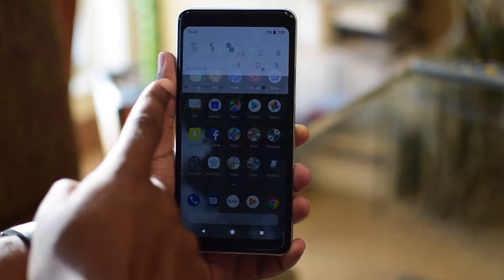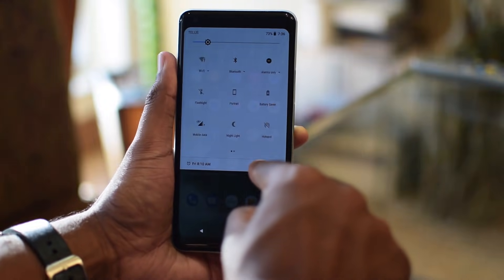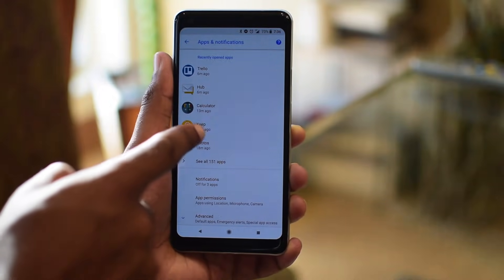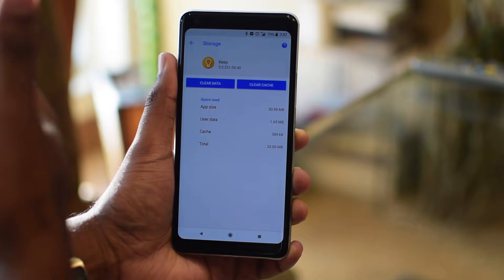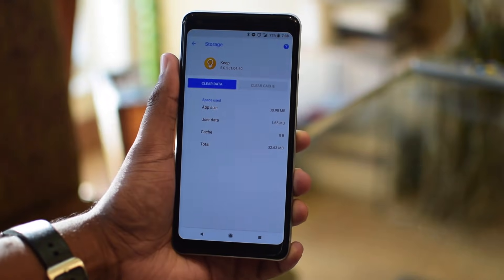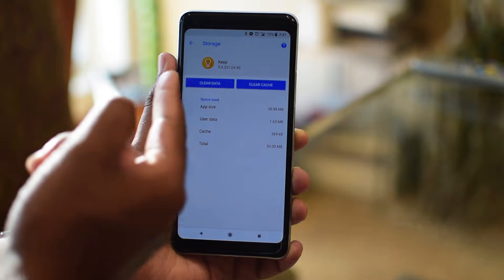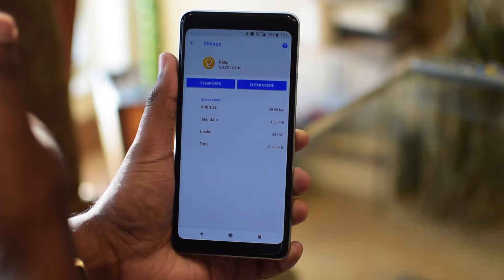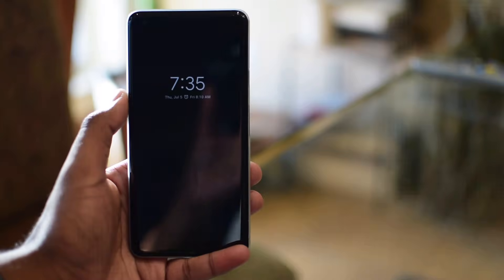Fix Crashing Apps In Android (2 MINUTE TUTORIAL)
[HINDI SUBTITLES NOW AVAILABLE!]

Before you HULK SMASH your phone, give us a chance!

In TWO MINUTES or less, we are going to show you how you can initially troubleshoot a misbehaving app and hopefully fix the issue you are having!

Sometimes apps crash on us for various reasons. These initial troubleshooting steps can possibly help rectify the issue if it is app related.

Let us know what you are struggling with and we may make a video to give you a solution in in 2 minutes or less!

SOCIAL MEDIA!

MUSIC!

Epidemic Music:

◈ Smooth as Silk 1 - Anders Bothen